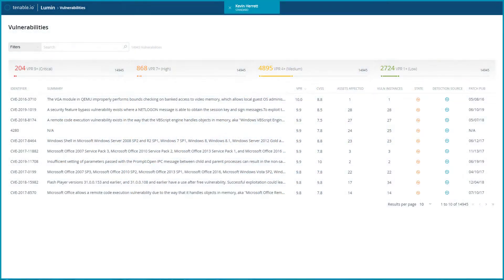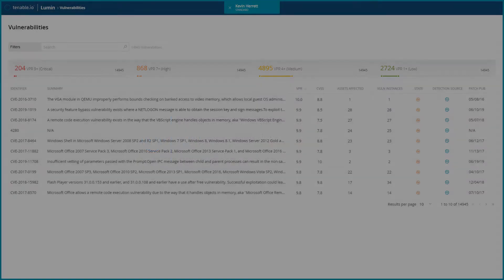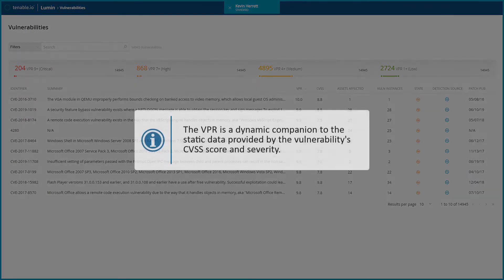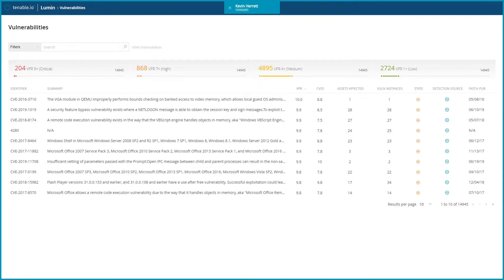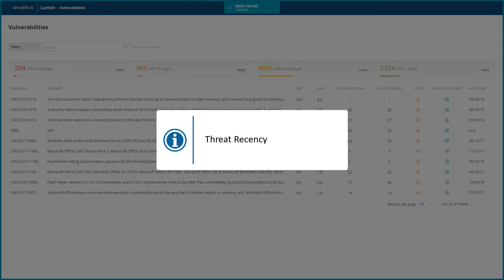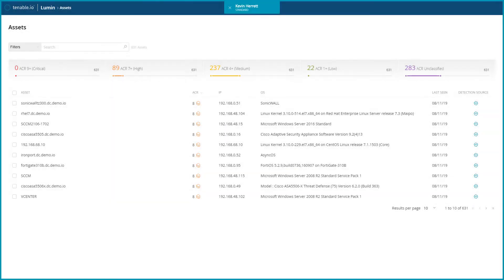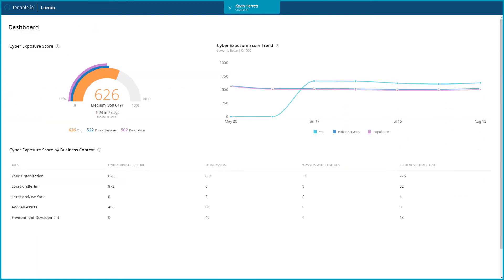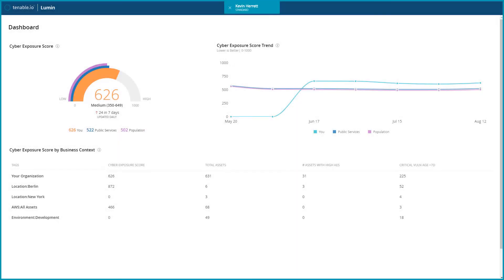Tenable Lumin Metrics Overview in Tenable.io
Tenable Lumin uses several metrics to help you assess your Cyber Exposure risk. This video provides an overview of the metrics used, where they come from and what they mean for your organization.